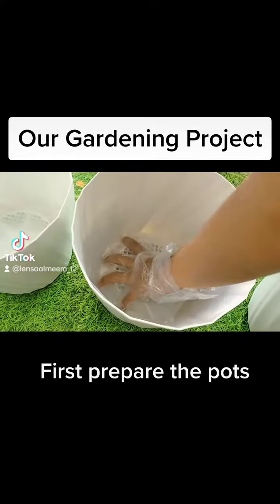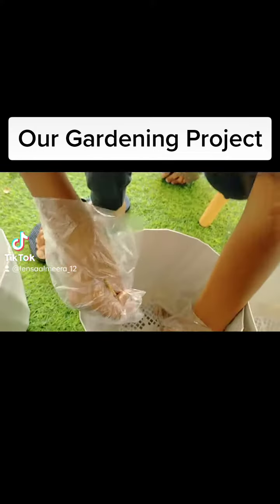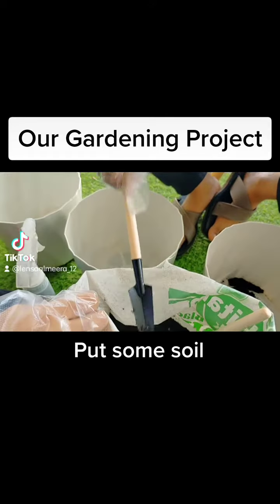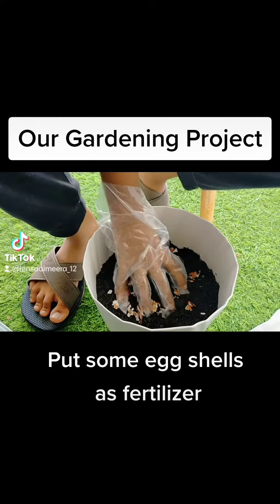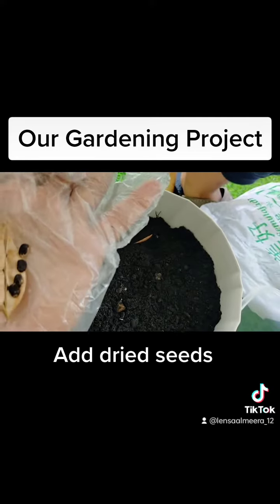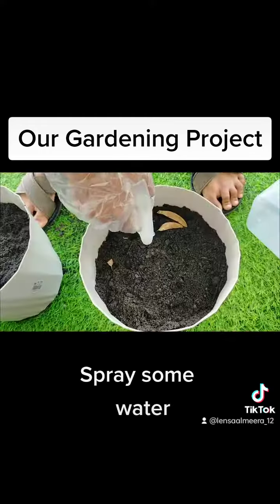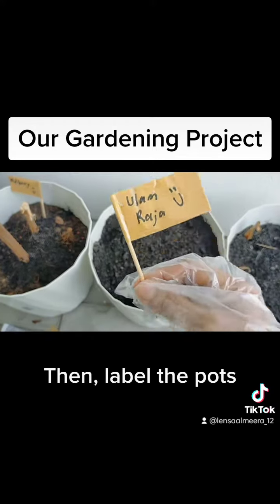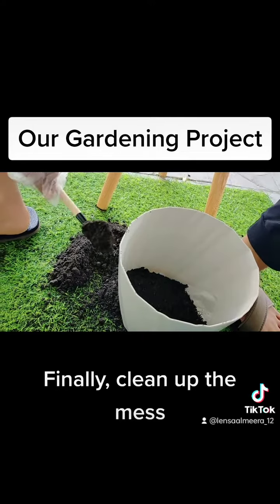Gardening Project with Almeera as home therapy for autistic kid.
Our gardening projects as sensory therapy, then we did voice in as part of her reading practice.

She still in the "parrots" stage which i stuck there for years - can't get her out of that stage - i did all that i can - maximum efforts 😭

From the recent doctor visit, she said my daughter won't improve because she has reached her maximum potential. And if she may talk - normally like 2 way communication - that means by luck.

I was very down for few days - not sure how to react. Surprisingly my other half take it as it is - nothing new he said - can't comment much on him - denial + ignorant really drive my blood stream 😠

I suppose everything about my 2 special kids left on my shoulder alone again 😭